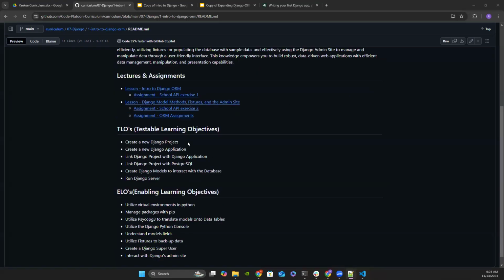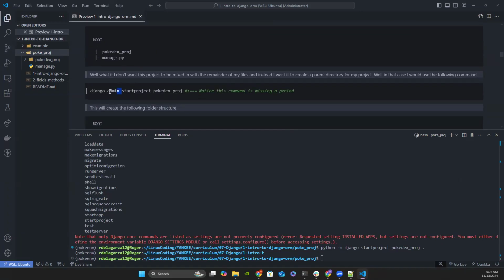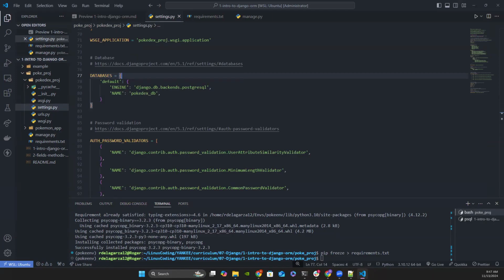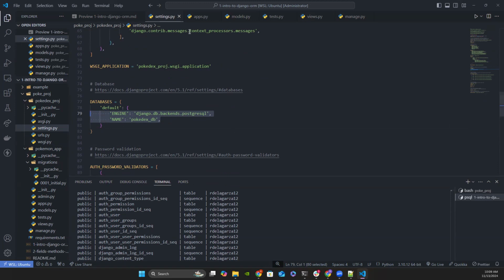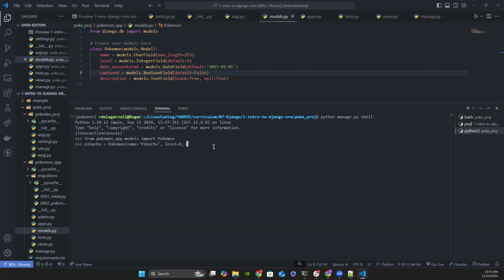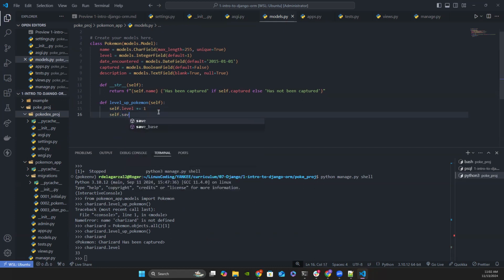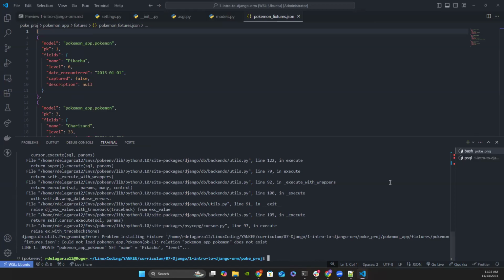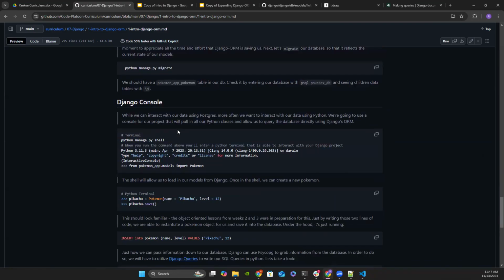1 Intro to Django ORM